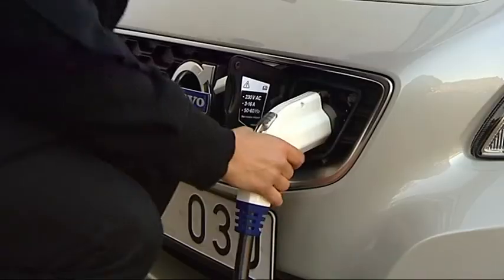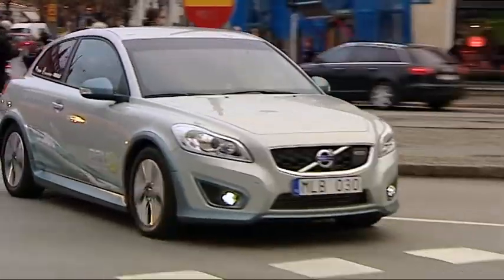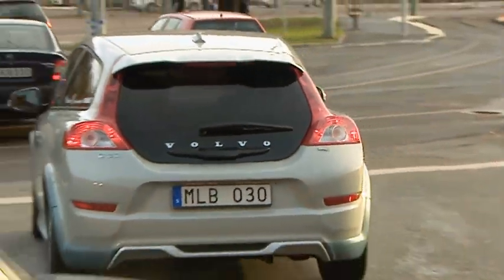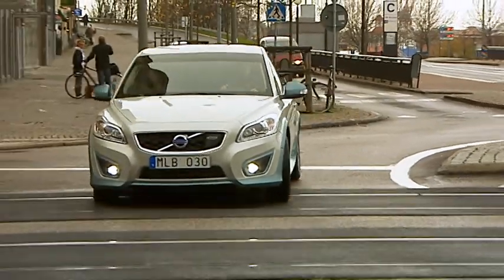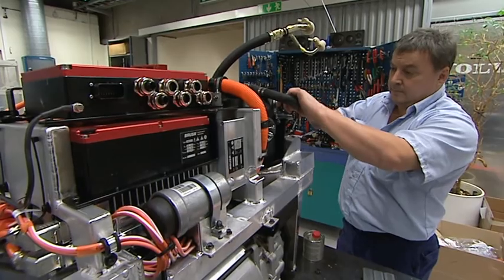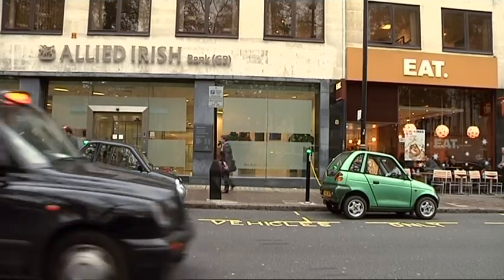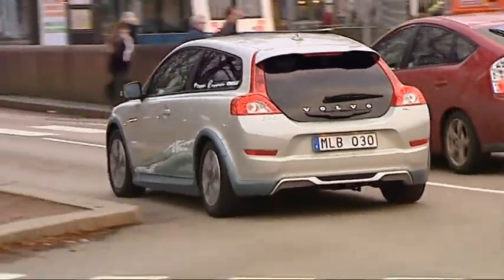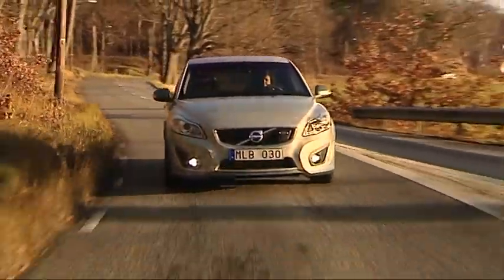2009 Volvo C30 Electric (02)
2009 Volvo C30 Electric prototype. Source: Volvo